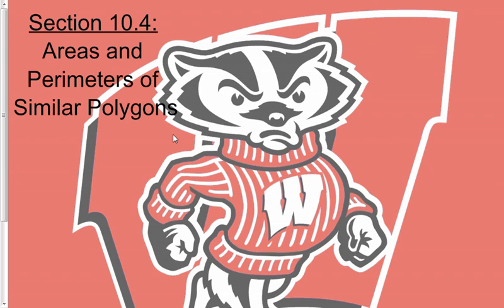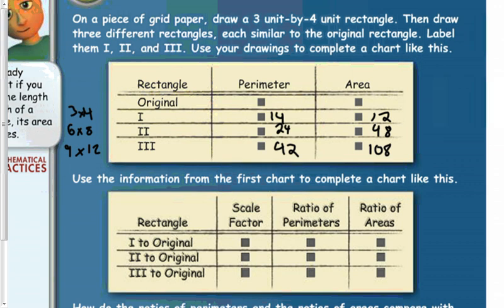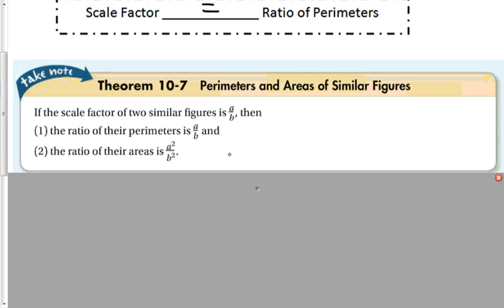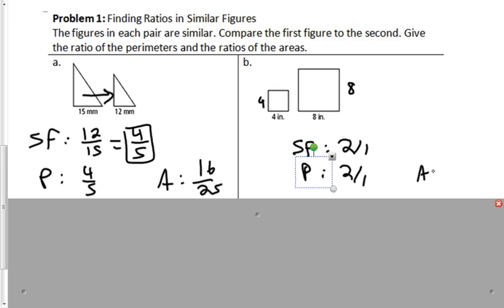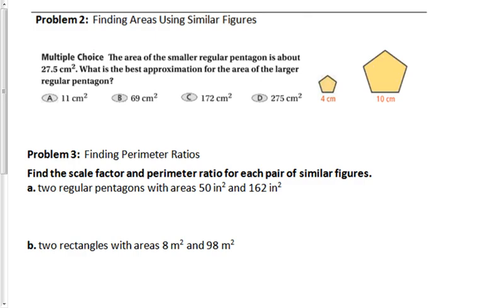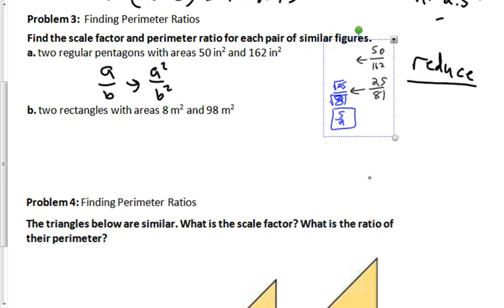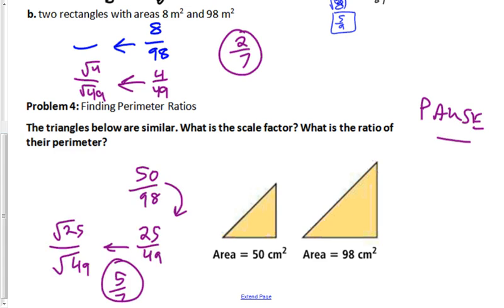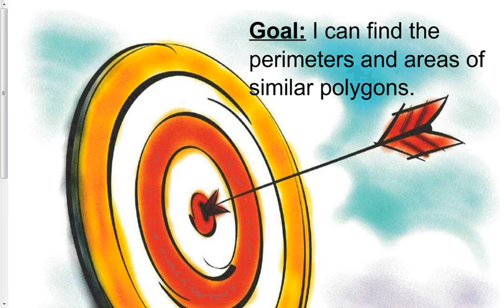10.4 Areas & Perimeters of Similar Polygons